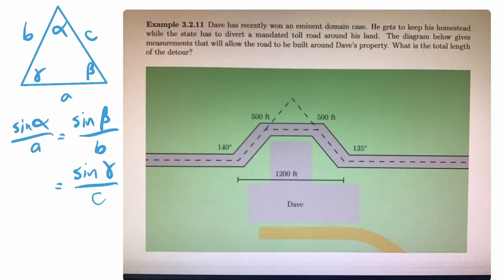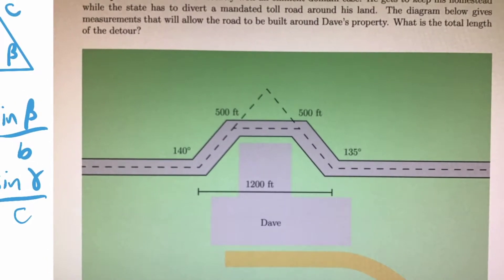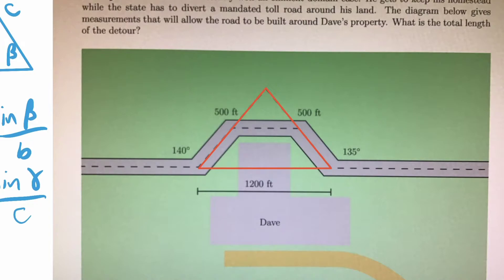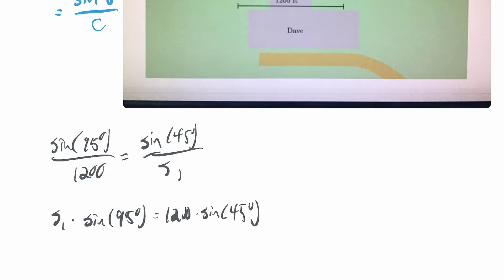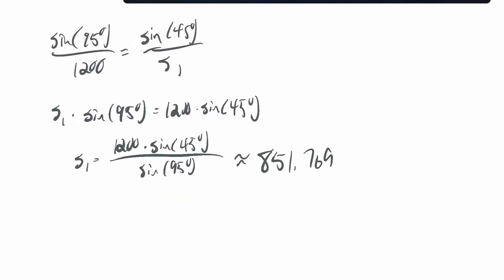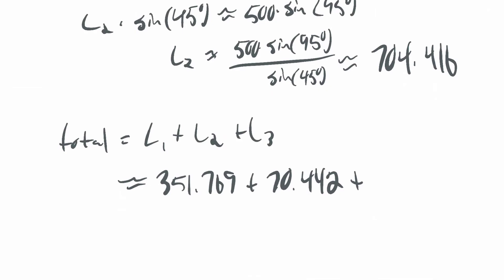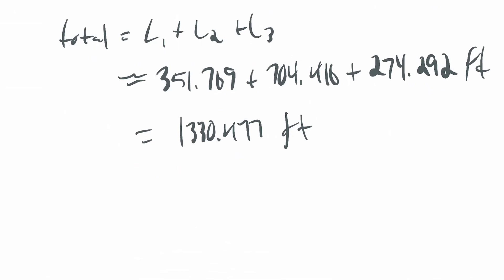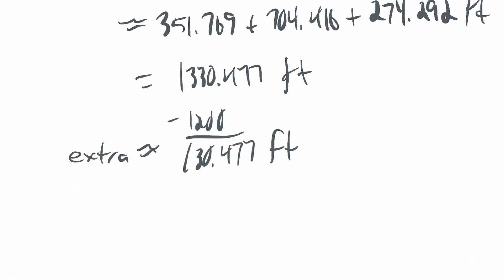MAT1093.006 Week of 4/13/20 Video 2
Do you see why we don't have to make an assumption to find L2?